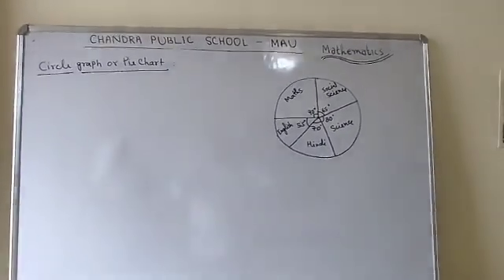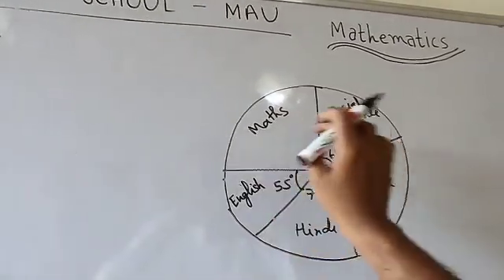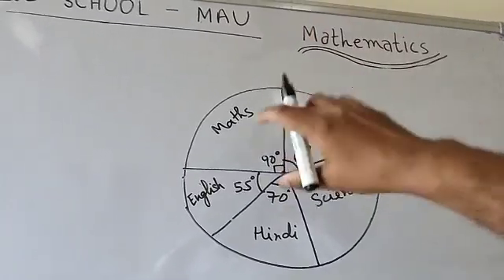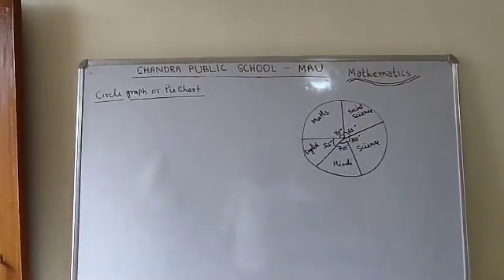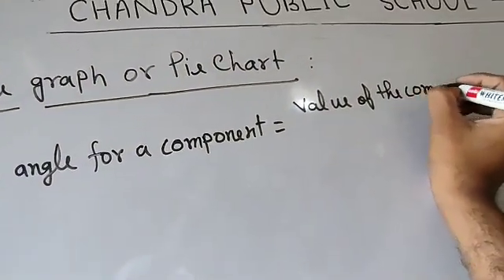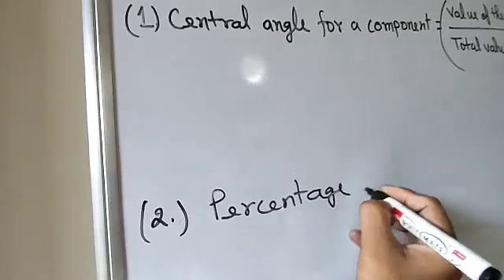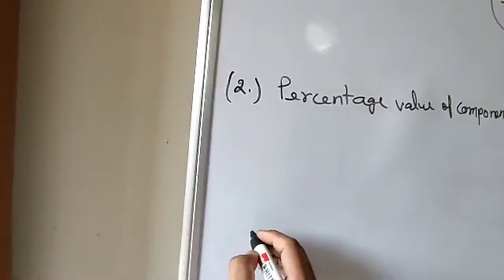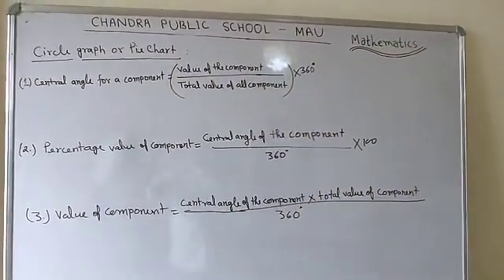Class-8 Mathematics: Pie Chart